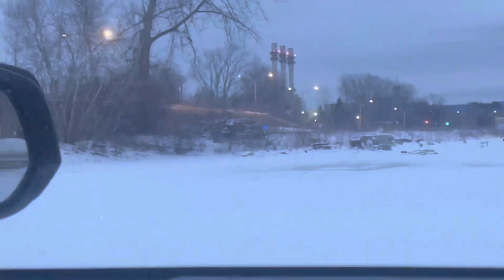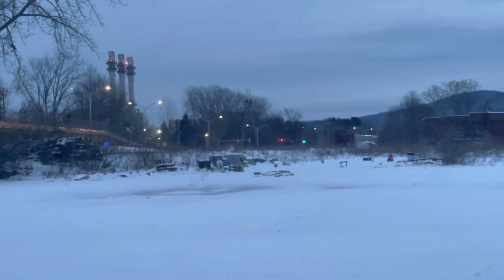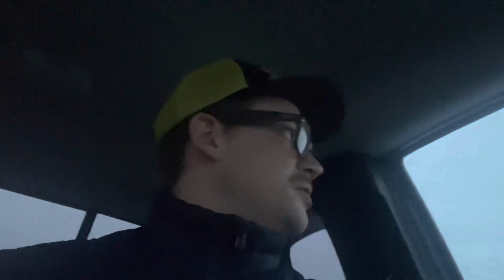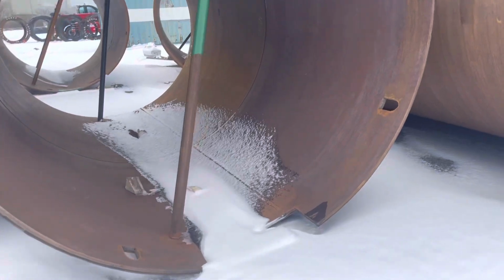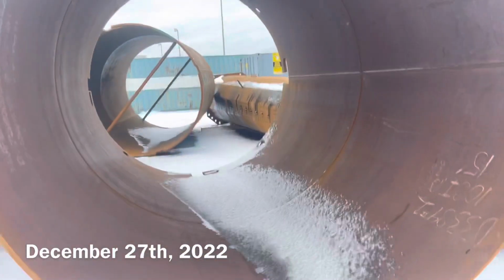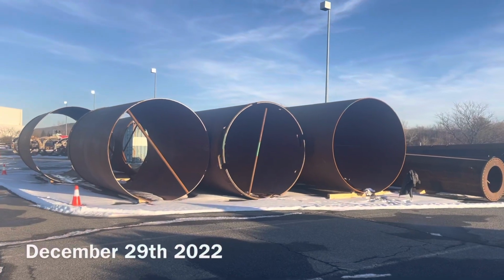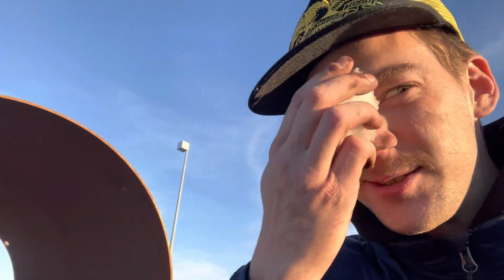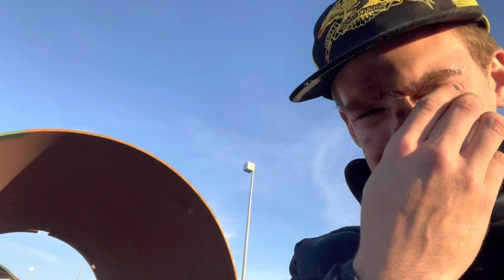FULL PIPES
Discovered these pipes in the middle of a giant empty parking lot, Super tight transition, zero flat bottom. First attempt trying to skate a full pipe for me, trying to get the hang of it. definitely not the last skating this.